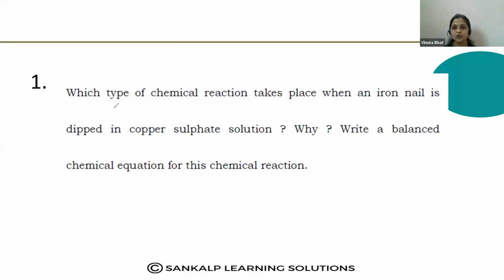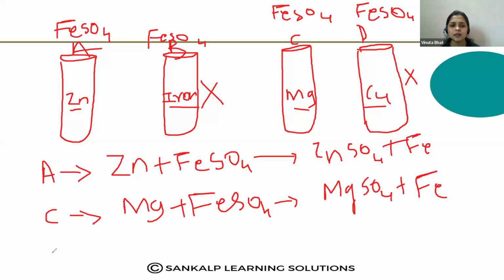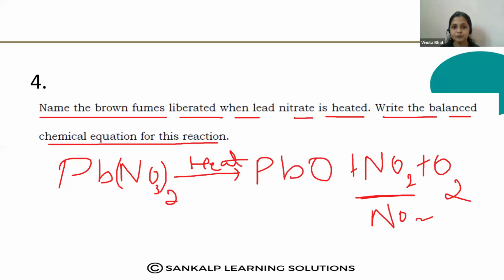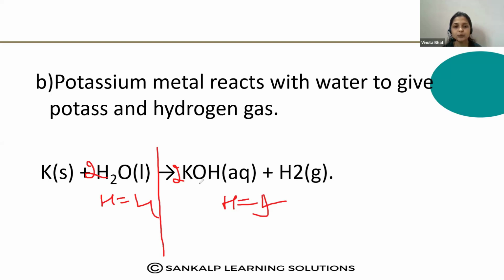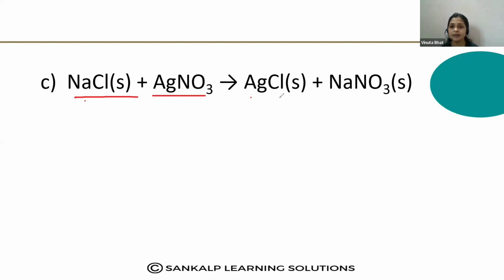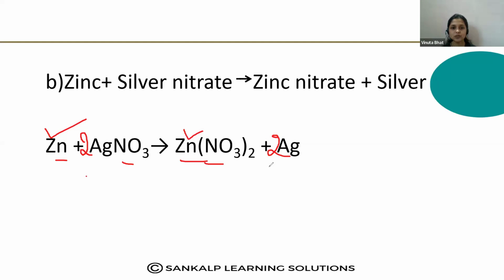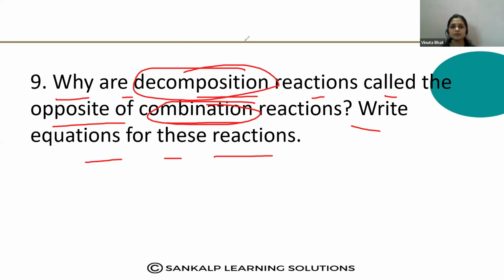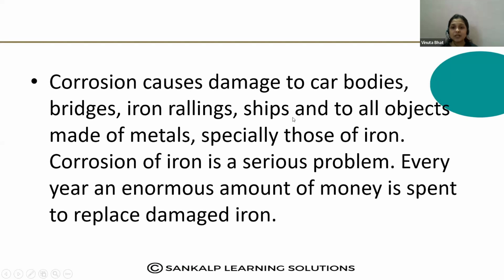KRIES SANKALP - Chemical reactions and equations - Chemistry - Session 52